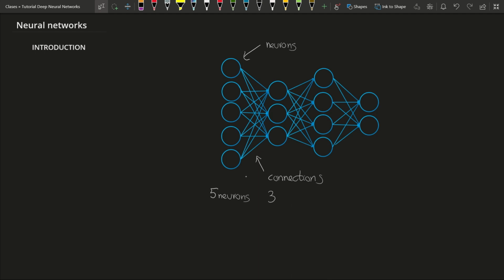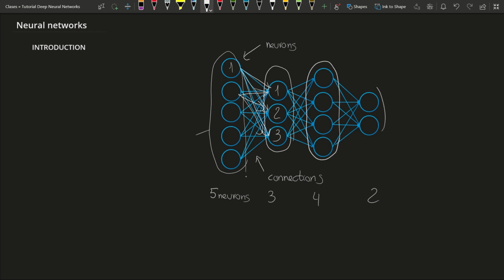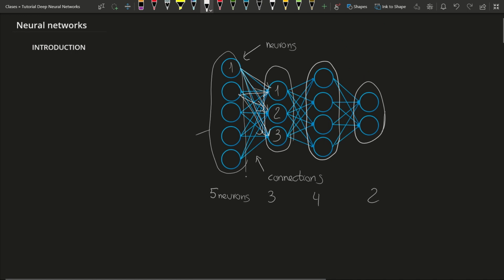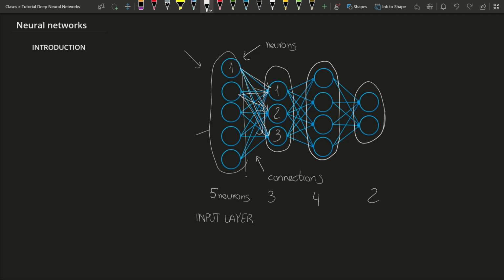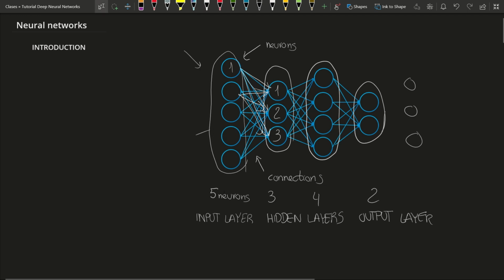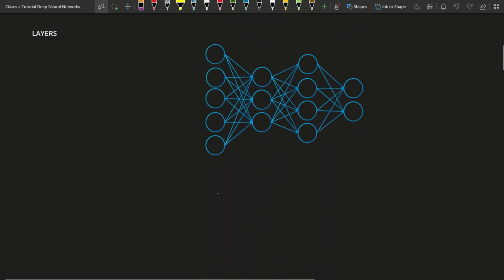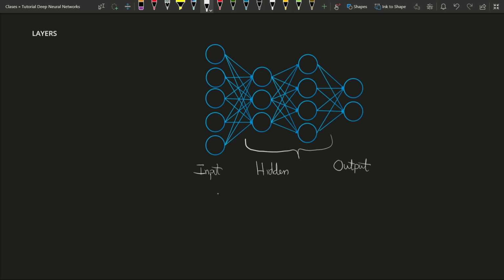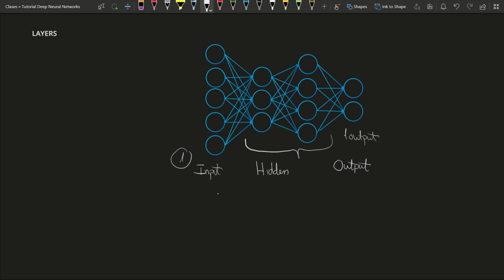Neural network course - Networks [1]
Theory about neural networks paper We will introduce neural networks